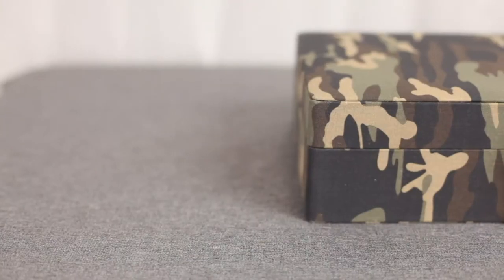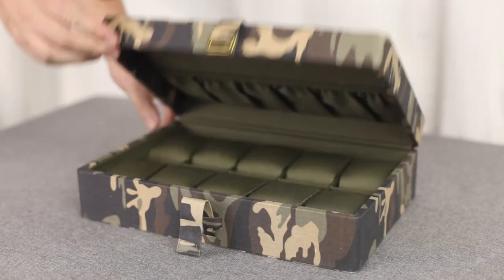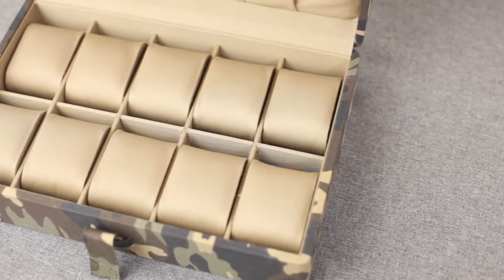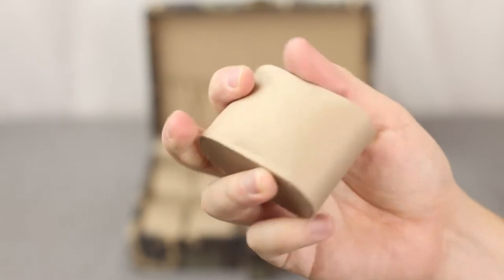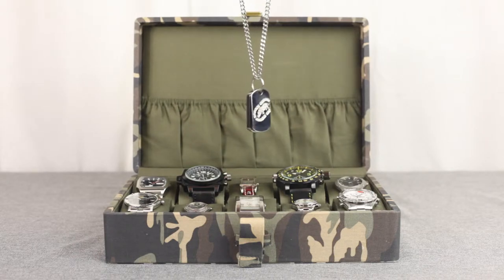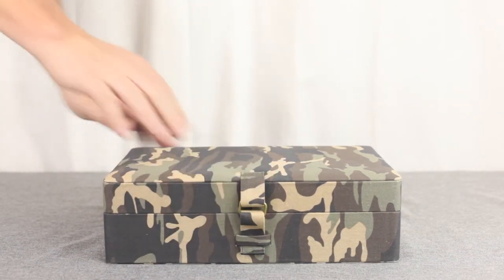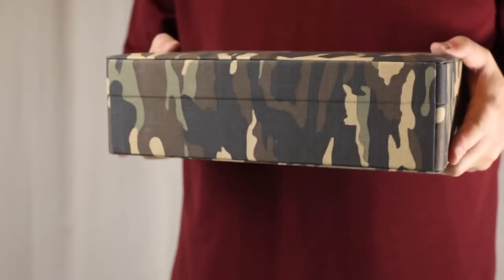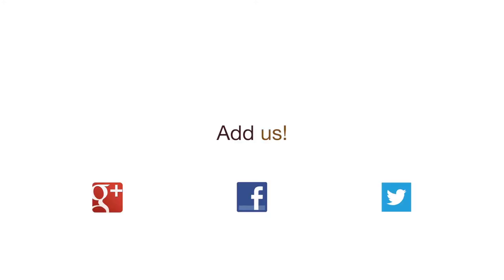Incognito Watch Box Collection - Caddy Bay Collection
or
Visit our Amazon page for more products, many eligible for AMAZON PRIME including this watch case.

Add us!